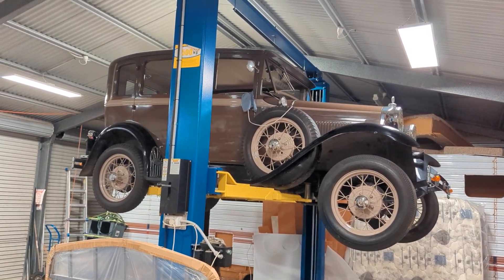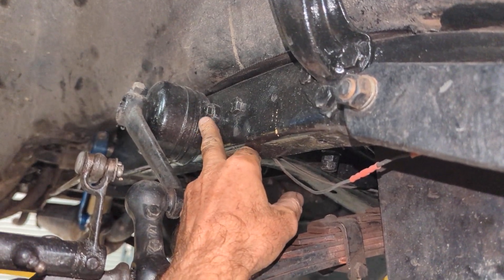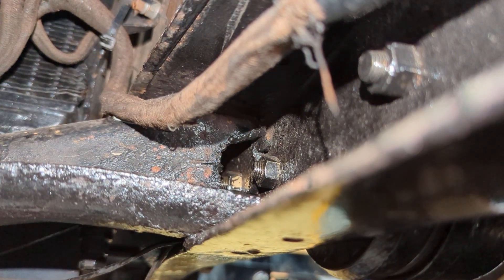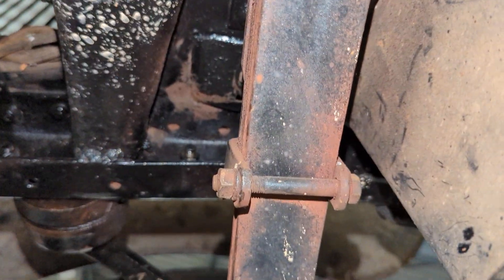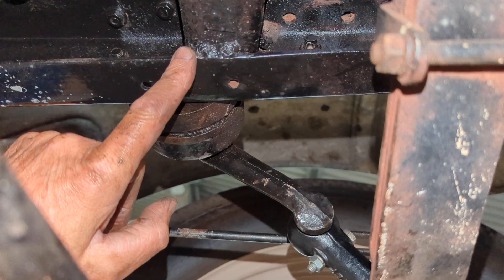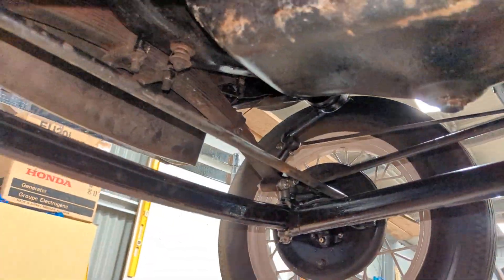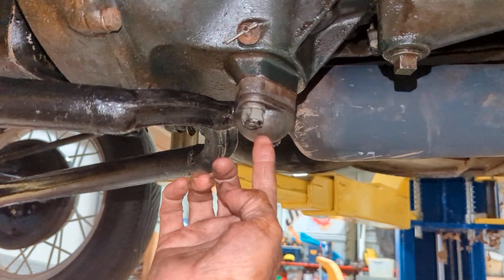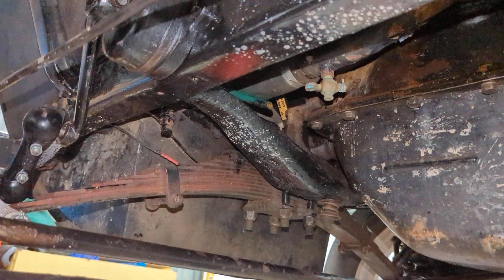Model A frame cross member problem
Seeking advice on hacked crossmember.